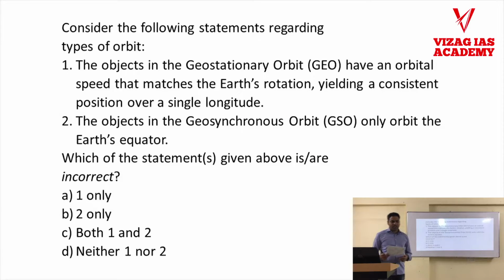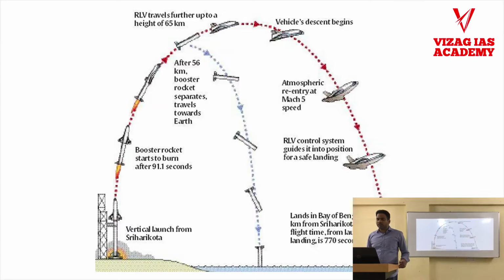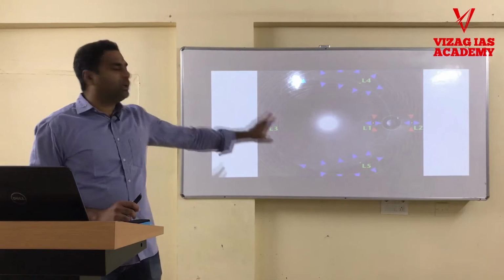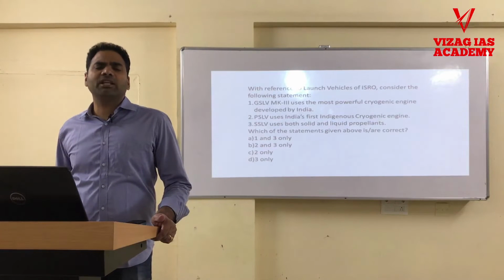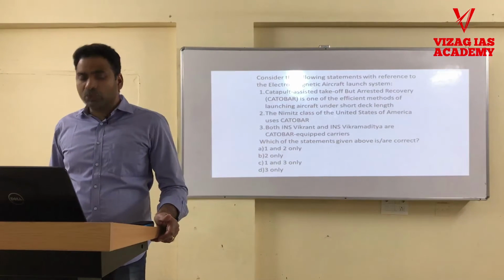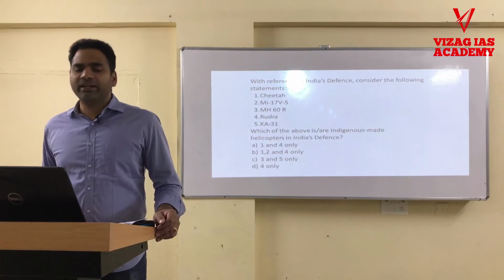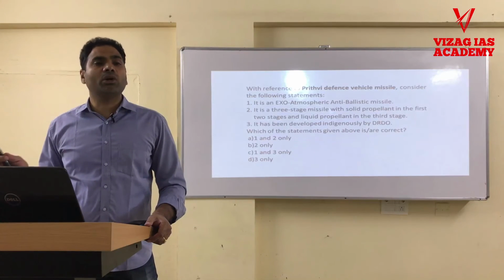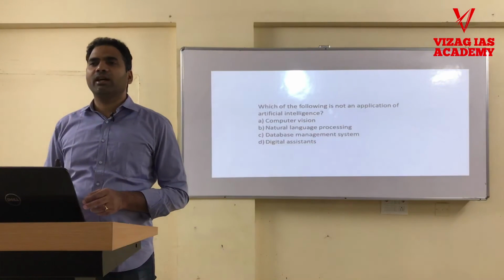Science & Technology Current Affairs | Test 3 Explanation | UPSC Prelims 2023 | VIZAG IAS ACADEMY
This is part of our Prelims test series explanation class for Science & Technology. It throws light on important Current Affairs topics to be covered for Prelims like:
Types of Orbits and satellites
Reusable Launch Vehicle
Cryogenic engine
Scram Jet Vs Ram Jet
Recent Mars Missions
Space Debris
Point Nemo
Lagrange Points
Chat GPT and Open AI
SSLV, PSLV and GSLV
IN-SPACe, NSIL and Antrix
Satellite Based Internet
Brahmos, Agni series, Pruthvi etc
4G Vs 5G
UAVs
VoIP
Blockchain, Crypto and NFTs
Vikram-S Rocket
Iron Dome
LiFi Vs WiFi
LiDAR, RADAR, SONAR
Ballistic missiles and Cruise missiles
Open Forge
Radio Telescopes etc

The speaker is Mr. P. Gowtham, Director of the Vizag IAS Academy.

This is part of our General Studies Module.